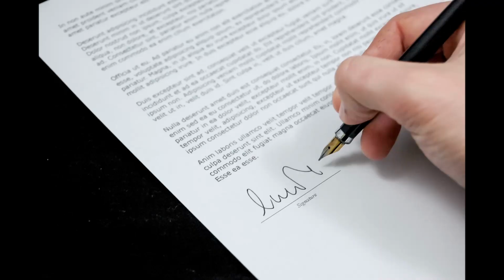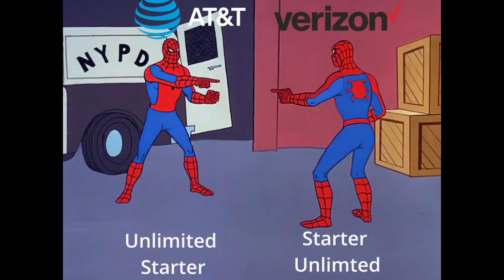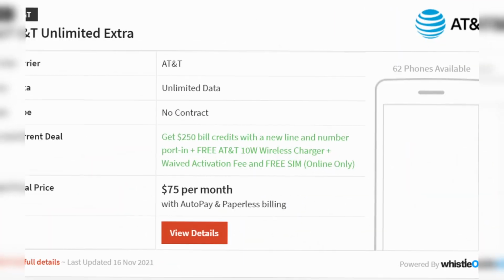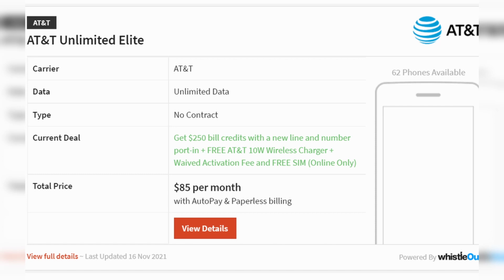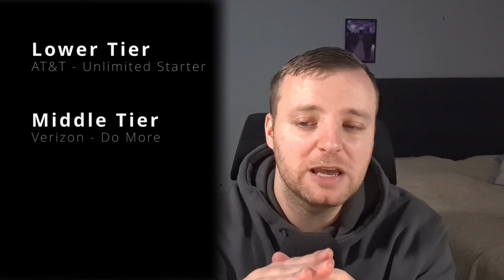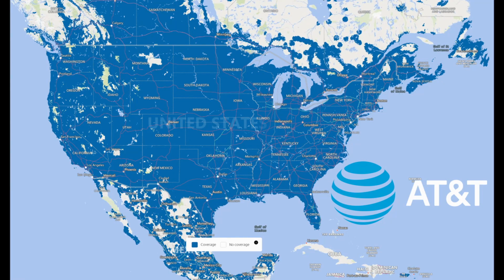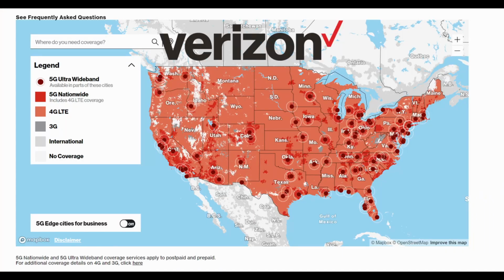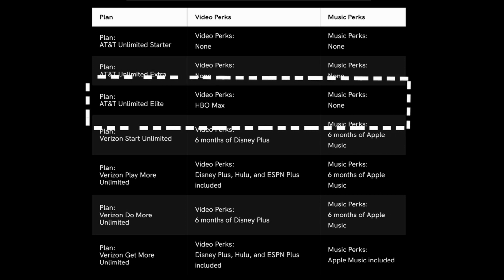AT&T vs Verizon - Cost, Coverage and Perks, which one is right for you?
T-Mobile vs. Verizon

Hi guys! Welcome to today’s video. In this episode, we are going to do an in-depth comparison of AT&T and Verizon. As two of the four largest wireless mobile carriers in the United States, these two offer a good deal of benefits to users, and they have proven to be pretty dependable. However, put side by side, which one of the two offers better rates and more data, and which one has a better plan for both family and individual use?

Coverage is a huge issue when it comes to mobile carriers, so we seek to find out which one will allow you to travel more within the United States without having to worry about losing your connection.

As we deep dive into the price coverage and the perks of each.

This cover has been designed using resources from Freepik.com